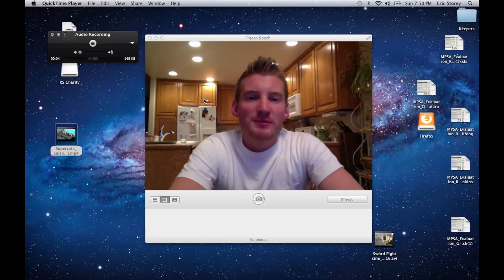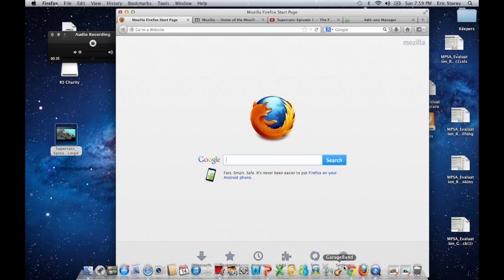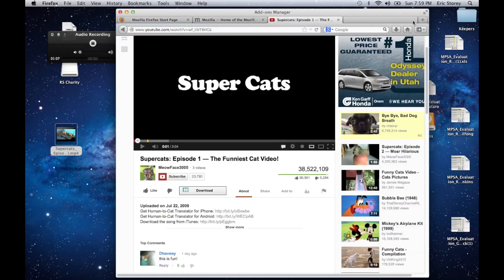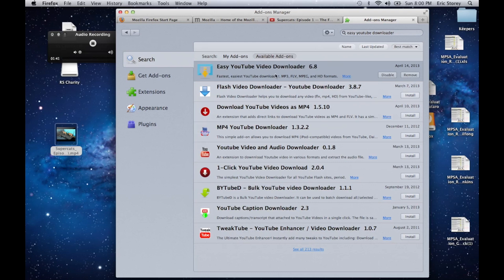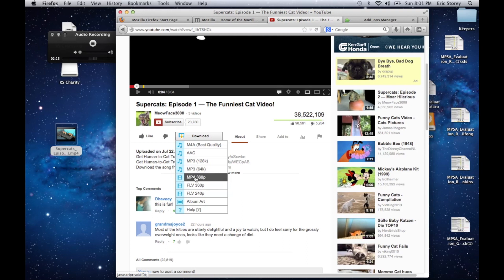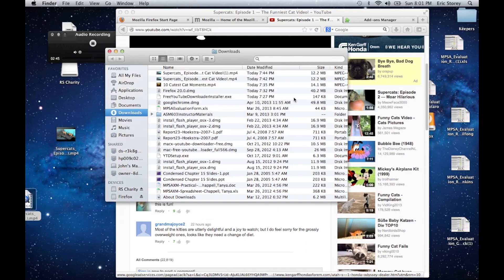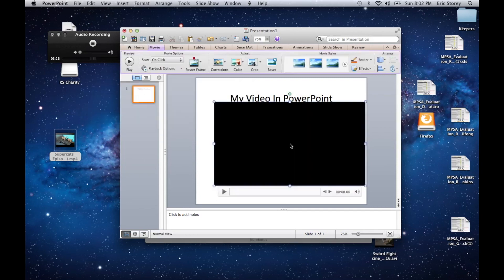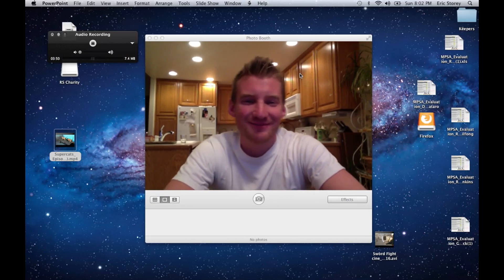Embed Youtube in Powerpoint: IREM Instructors